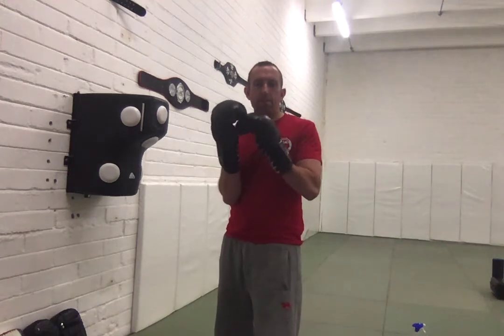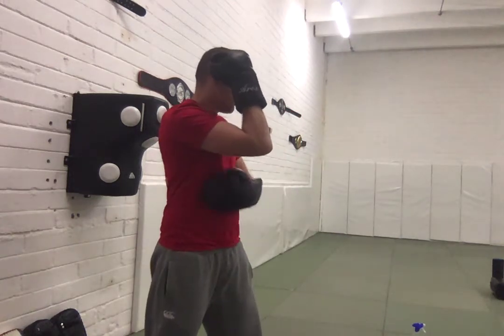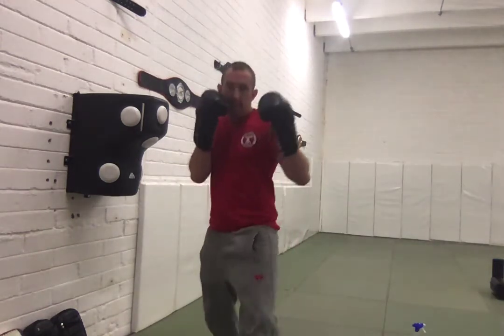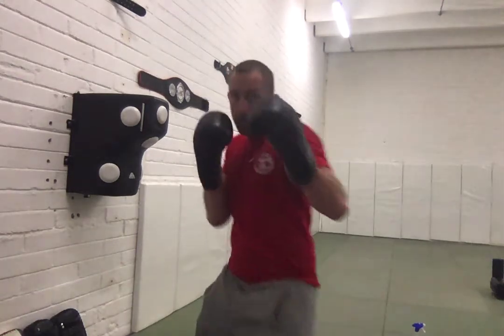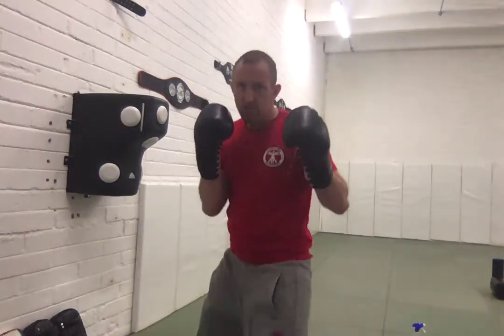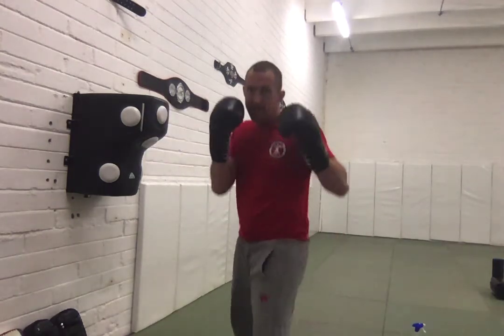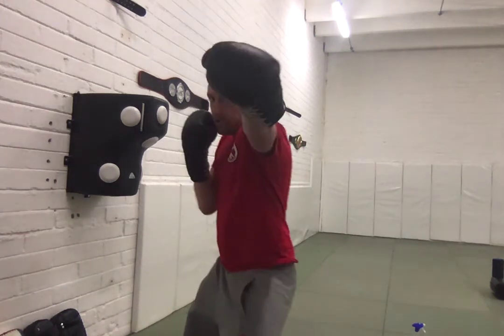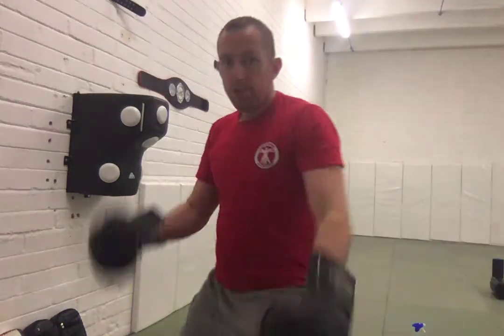Lockdown Striking - Lesson 5 - (Cross & 2)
Cross & 2 Combo